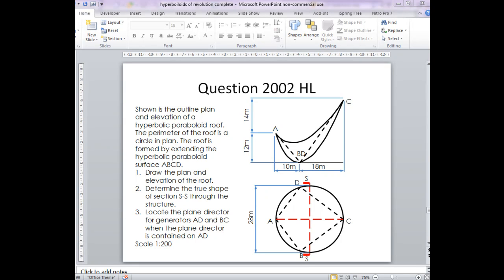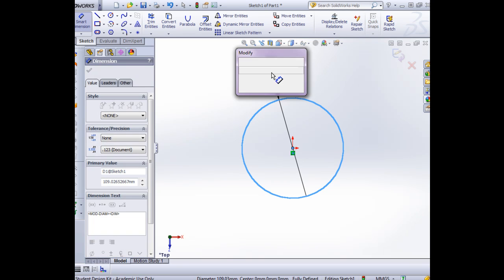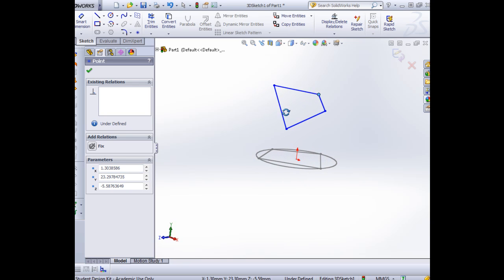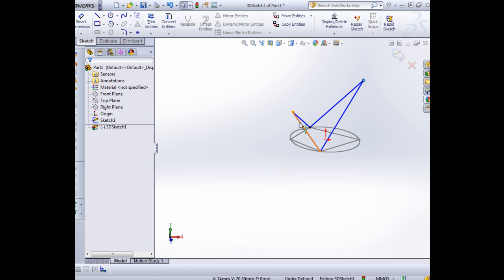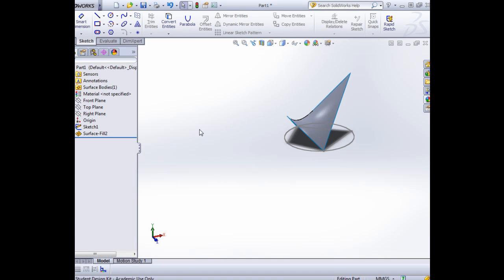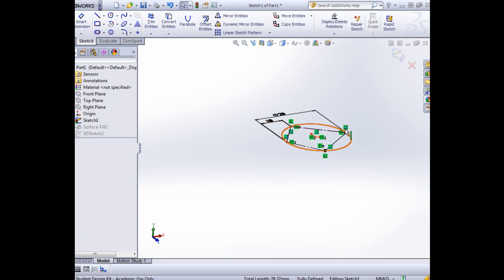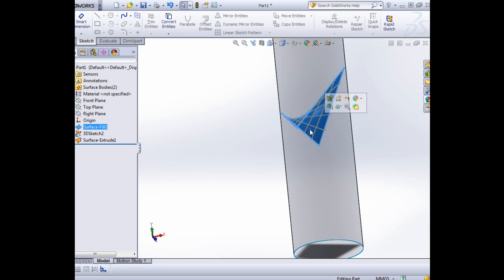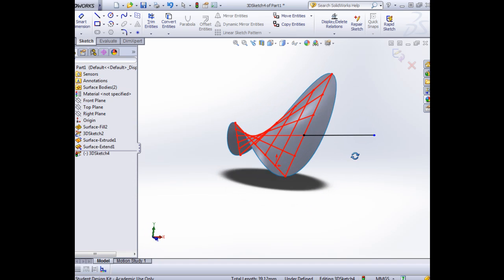Drawing a hypar in solidworks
Rough and ready screen cast from class.